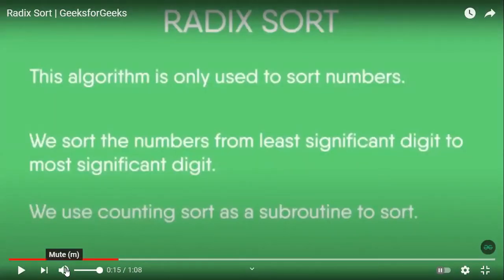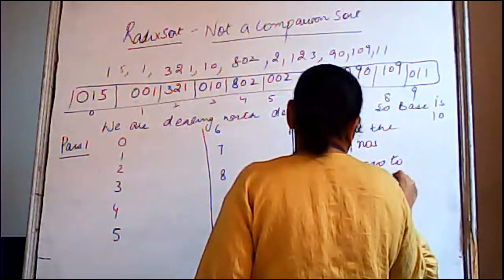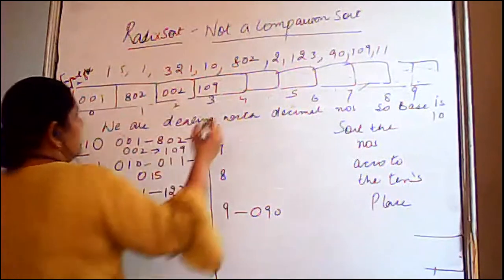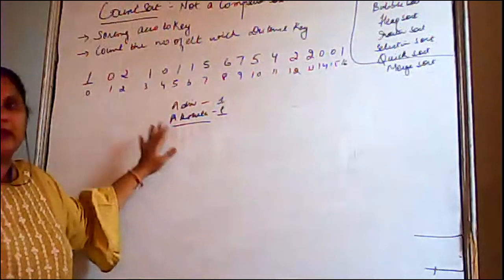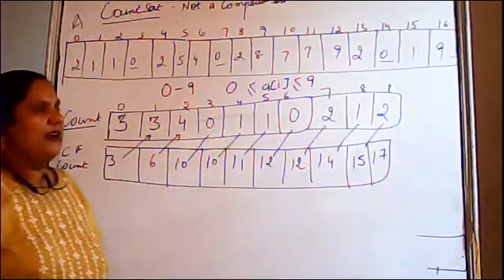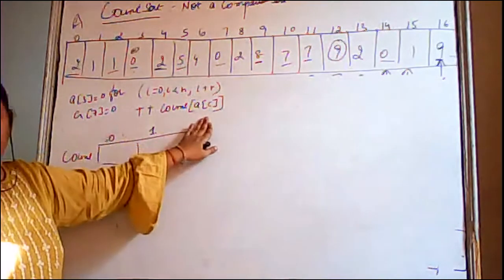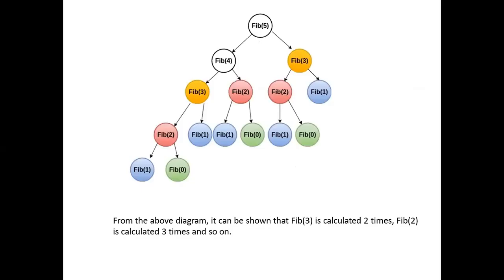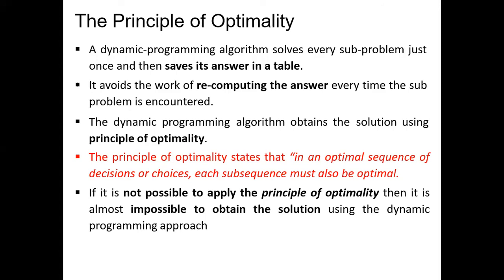DAA LECTURE DATED 16 SEPT